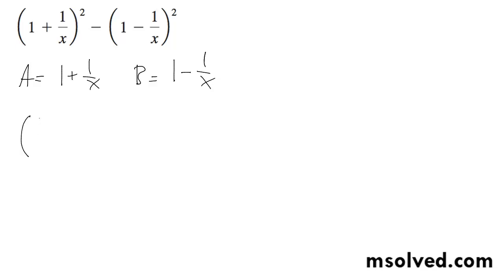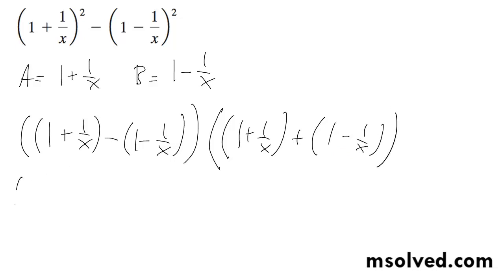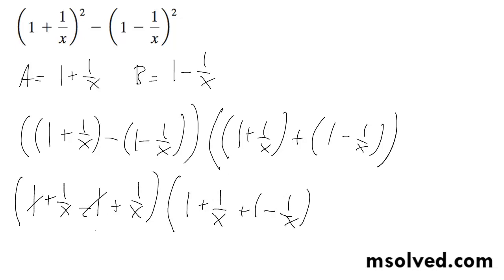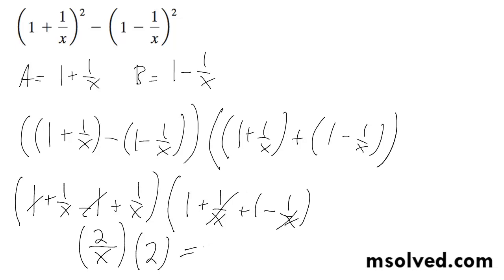Factor (1 + 1/x)^2 - (1 - 1/x)^2